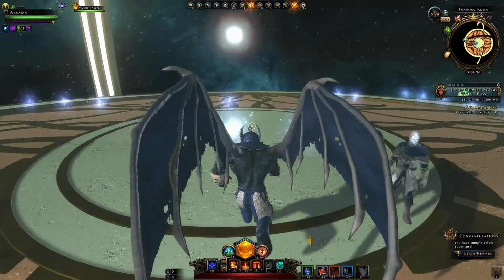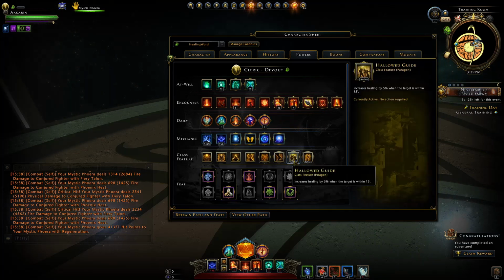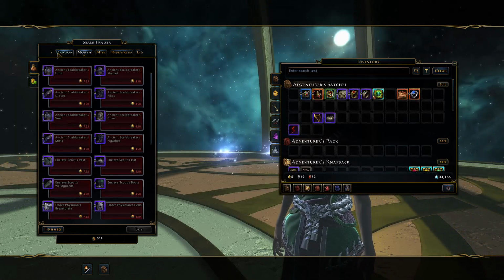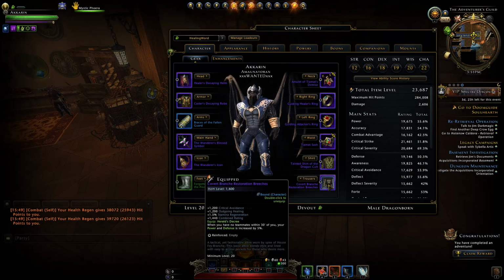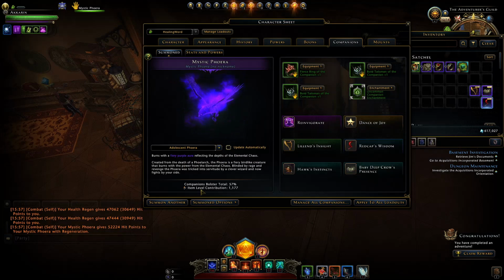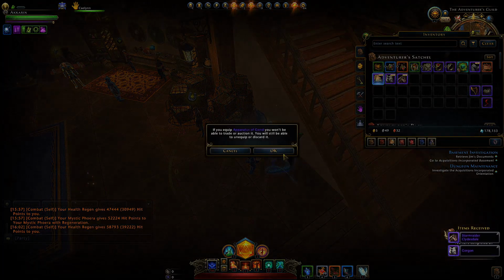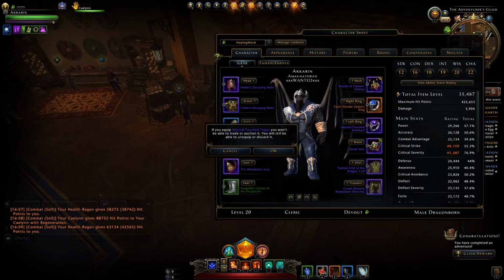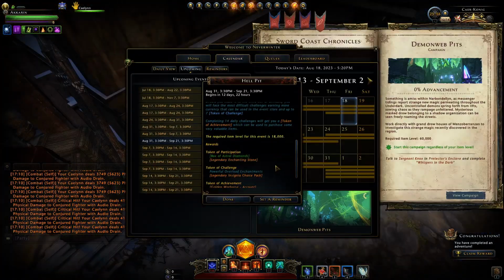Cleric Heal Starter Build! (1 million AD limit) How to Heal + What to Get!? - Neverwinter Mod 26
This is a Cleric Devout Healer build that you can create with less than 1 million astral diamonds! I cover everything you need to know as a beginner and new player on how to setup your build, what powers to use, and what to get to massively improve your build with little cost! This build will be fully capable to complete all Random queue content along with Dragon Hunts!

- Cleric Heal Keybind (NO LONGER WORKS FOR SCATTERING LIGHT)
/bind lbutton "SpecialClassPower 1 $$ SpecialClassPower 0 $$ +PowerTrayExec 0"

TIME STAMPS
00:00 Intro
00:34 Powers: How to Heal
06:06 Stats & Priority
06:21 Race & Ability Scores
07:07 Gear & Upgrades
12:00 Companions
14:57 Mounts
20:17 Build Result
21:45 Enchantments
23:15 Consumables
24:39 Conclusions